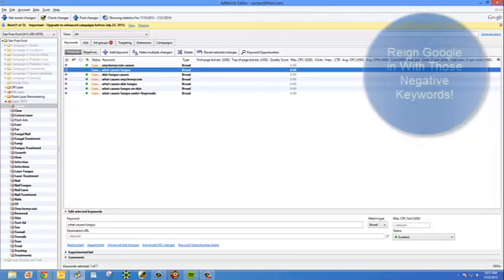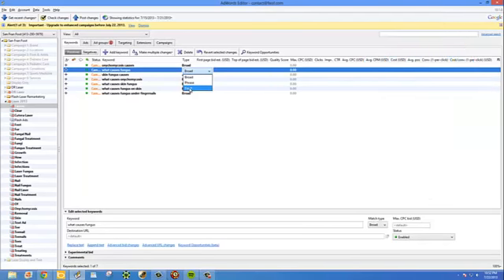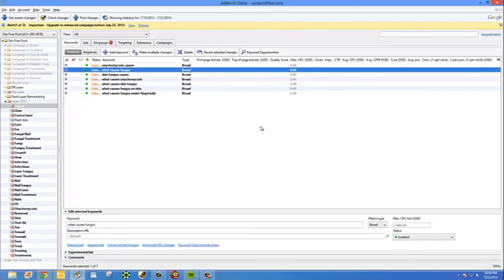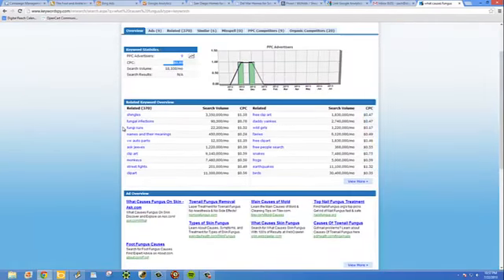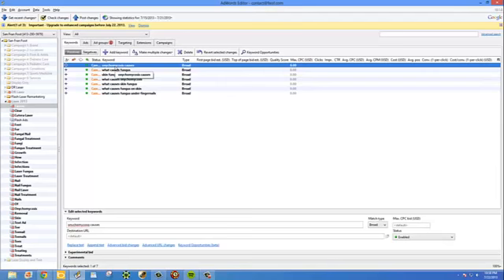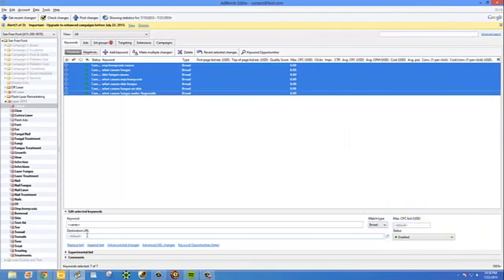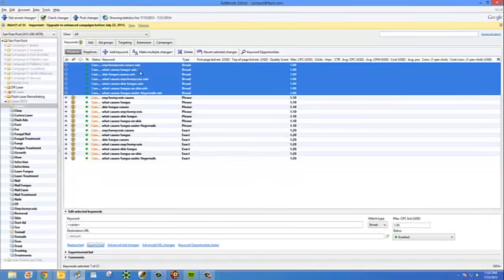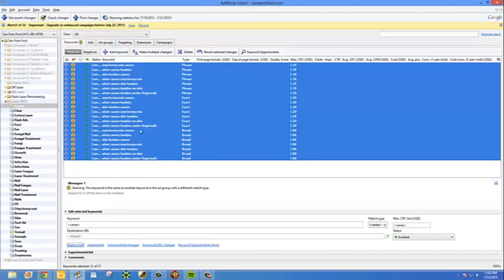Keyword Set Up